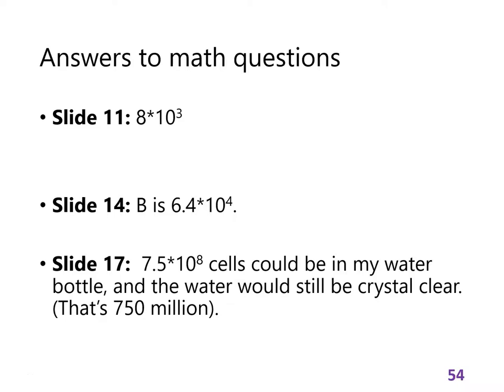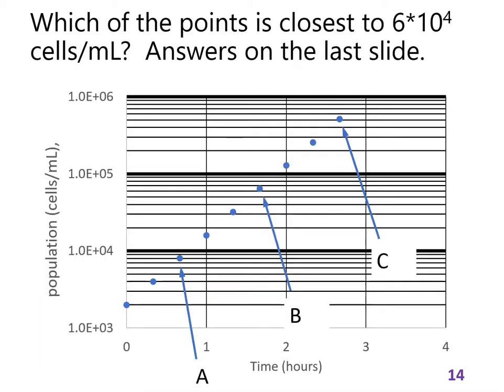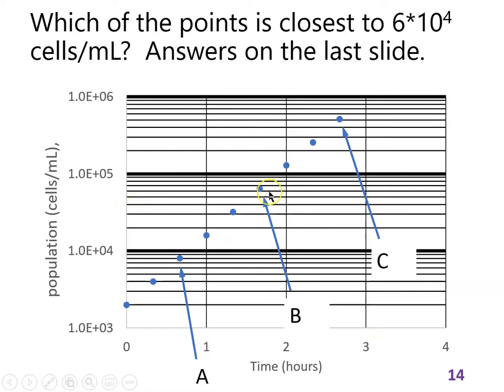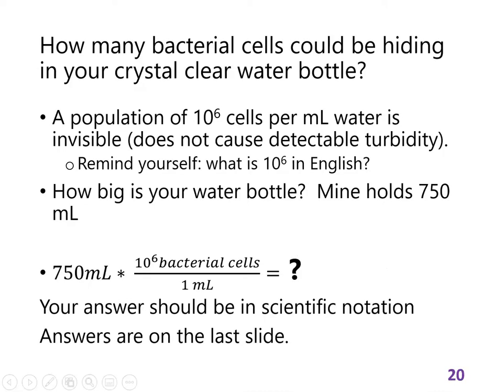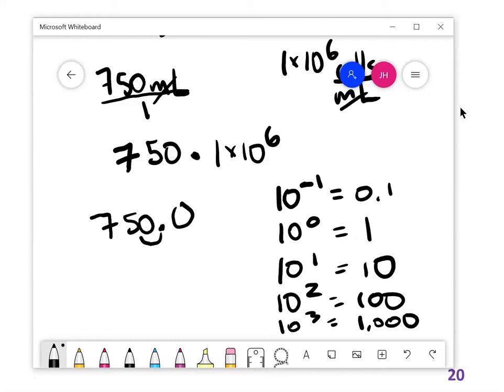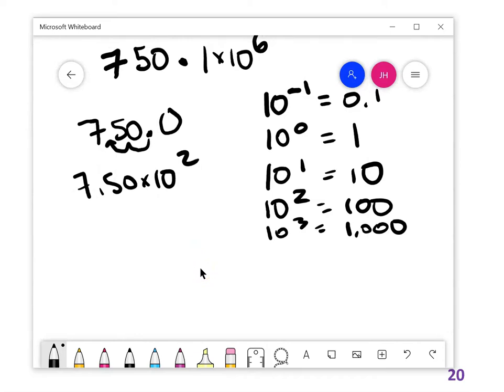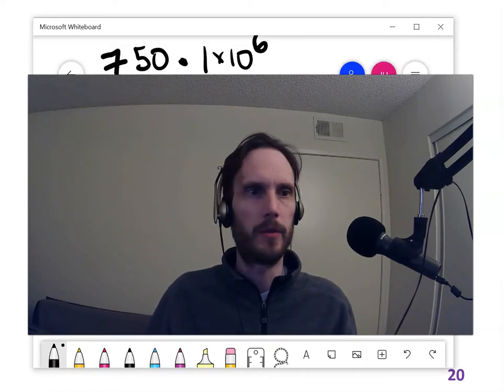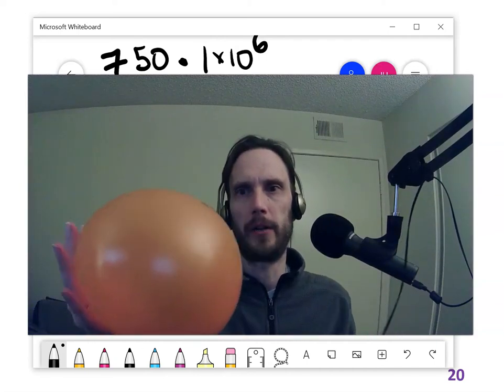Lecture 2 optional addendum: math and a sock